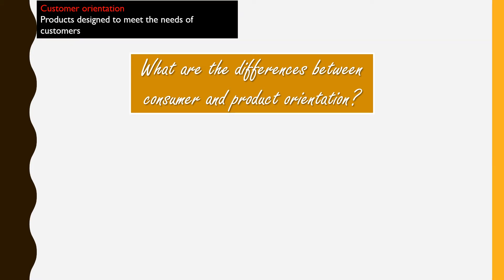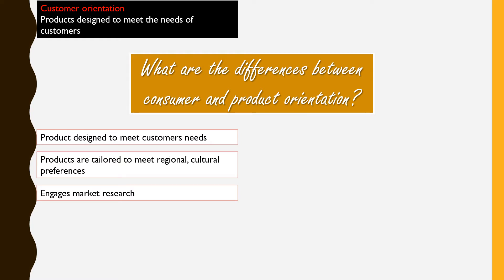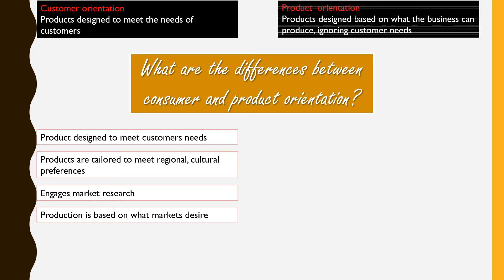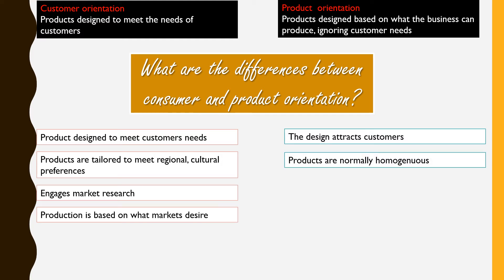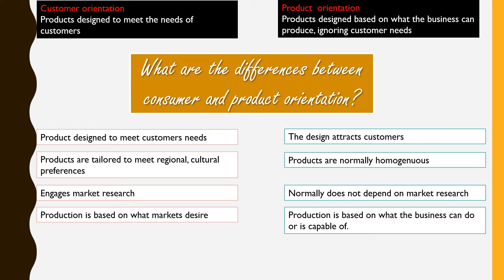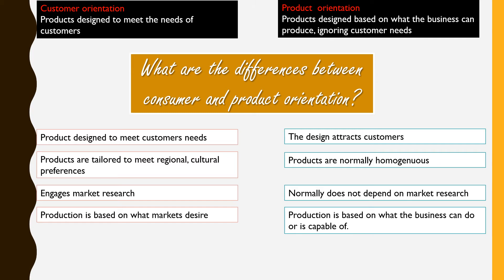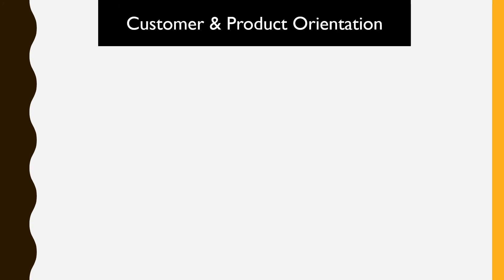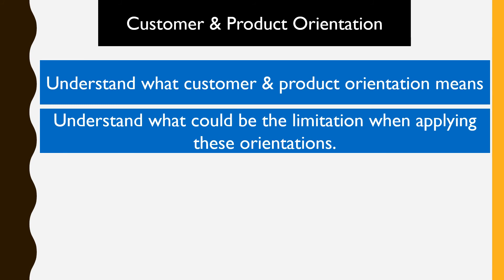CAMBRIDGE AS & A LEVEL 16.5 Features of markets: Product and Consumer Orientation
This video explains the difference between product and consumer orientation